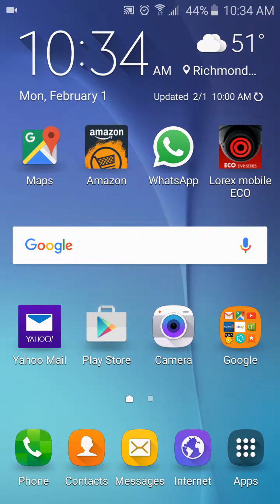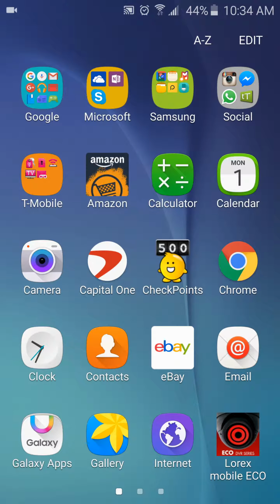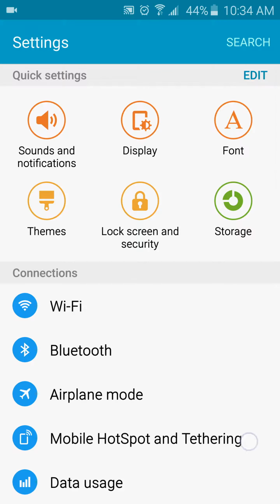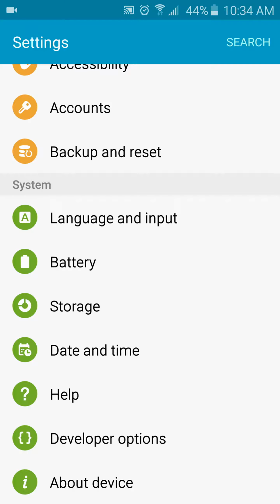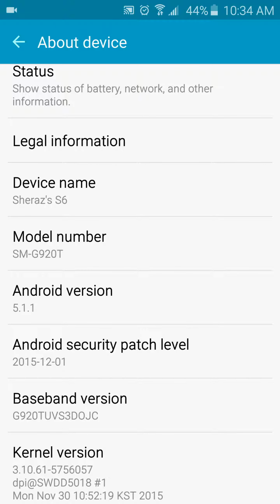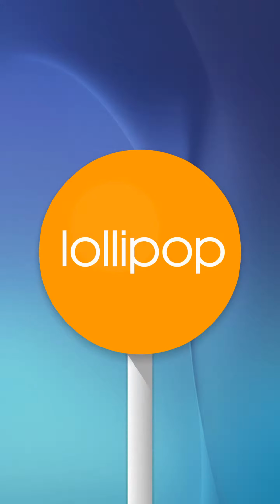How to get Flappy Bird game Lollipop 5.1.1 Android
Flappy Bird game Android version, and that's how you can check which version of Android device you are using.